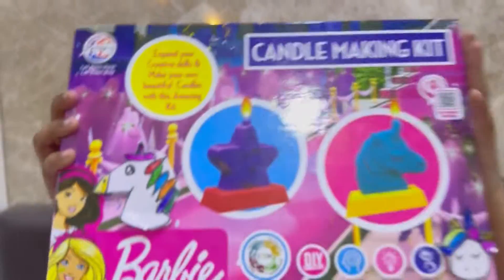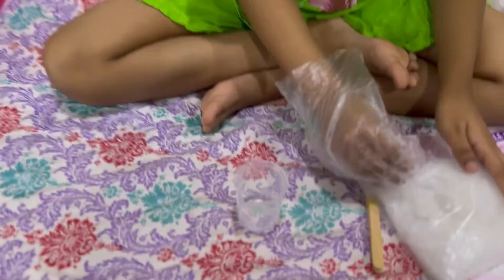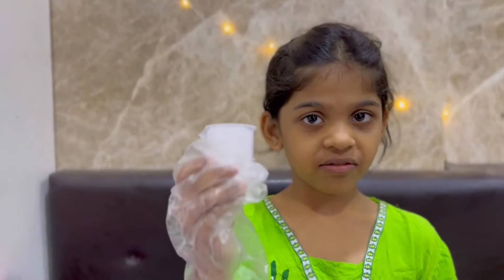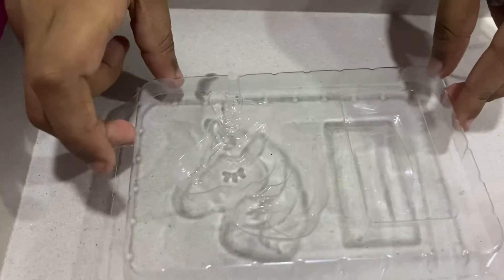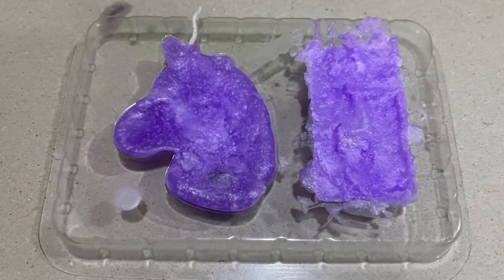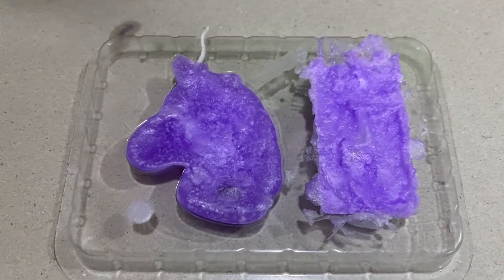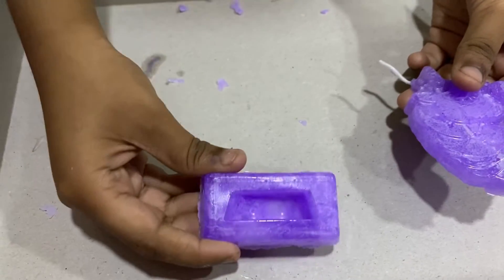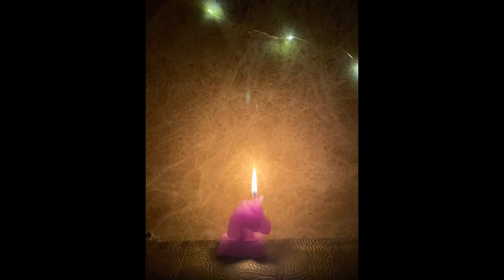Let’s make a candle || DIY candle making kit unboxing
Thank you for supporting me.keep supporting.In this video I am unboxing DIY candle making kit and show you how to make candle.                  Music: Joy
Musician: ASHUTOSH